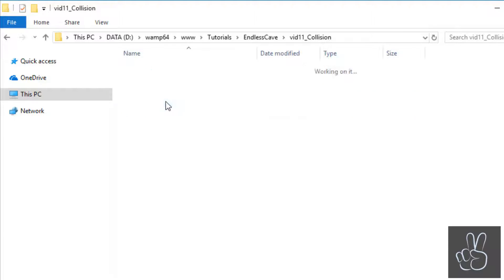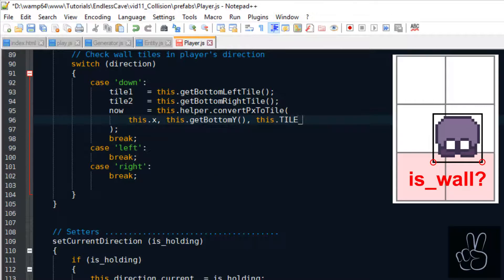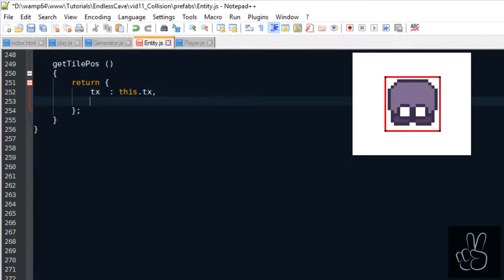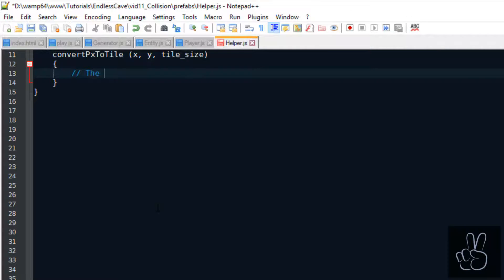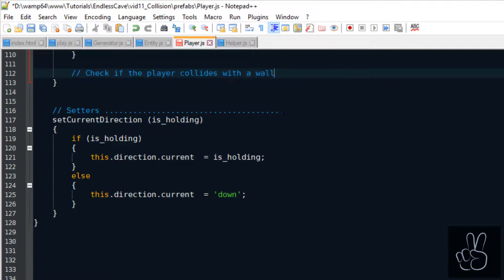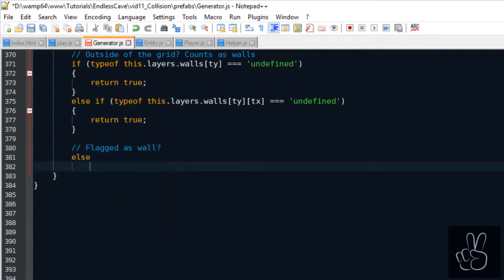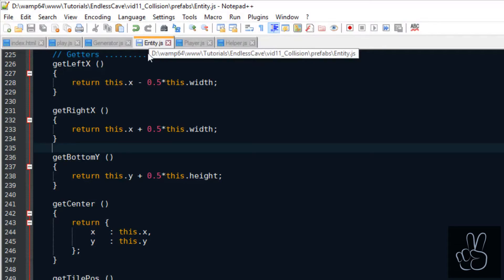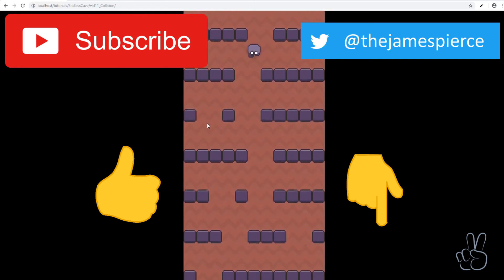'Endless Cave' Ep. 13: Collision Detection | Phaser 3 Game Dev Tutorial